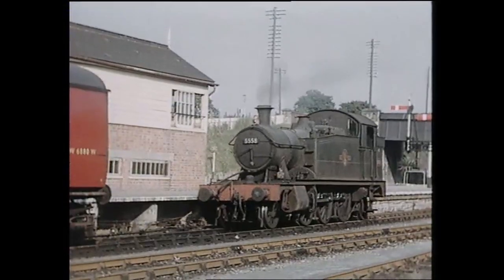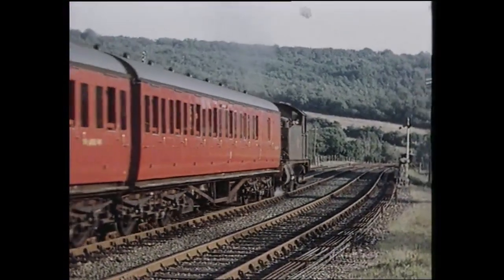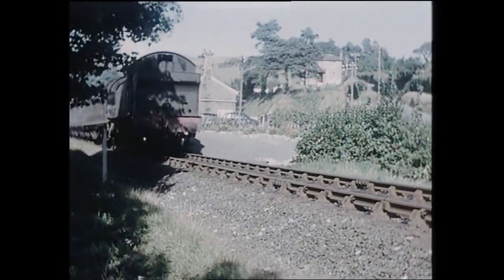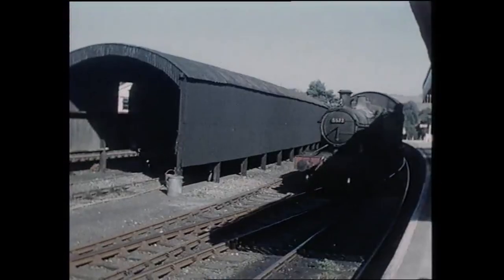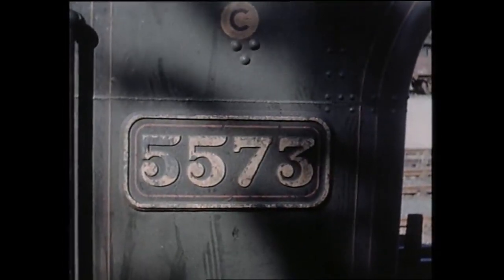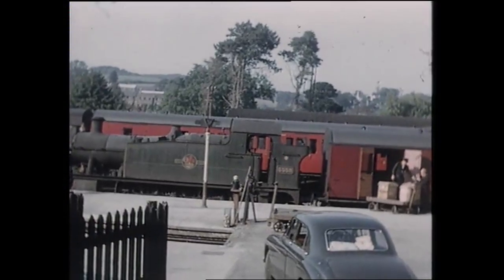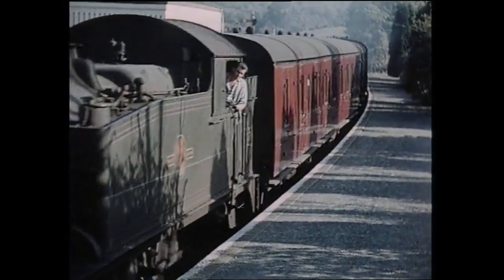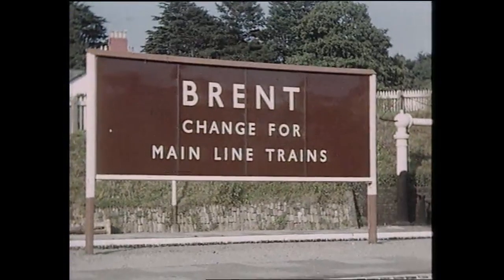Random Railways 33: Western Prairies in Devon 1958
The popular tv series Railway Roundabout filmed BR Western Region 45xx class Prairie tank locos on the Kingsbridge Branch line, which was closed in 1963

And check out my Redbubble page where you can find my photography on prints, cards and lots more.